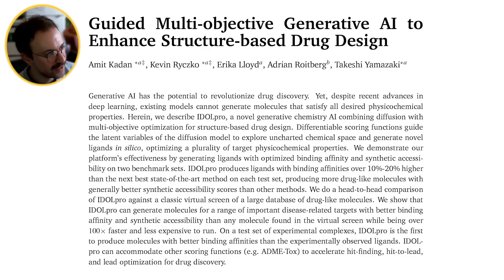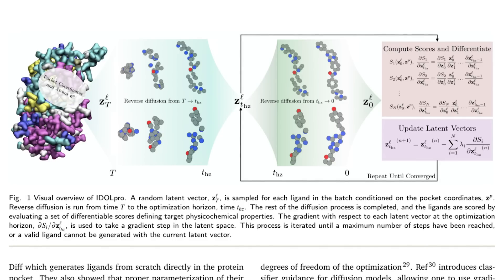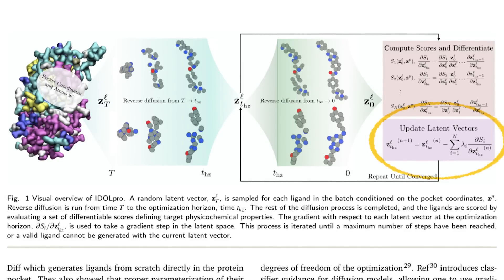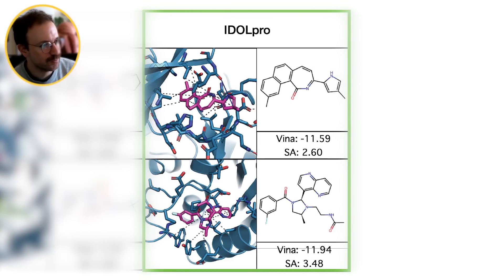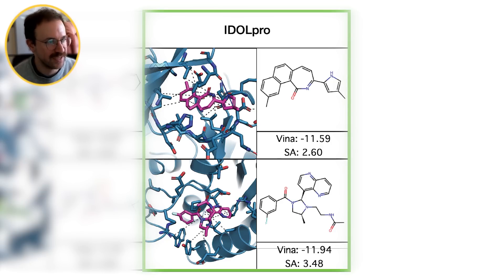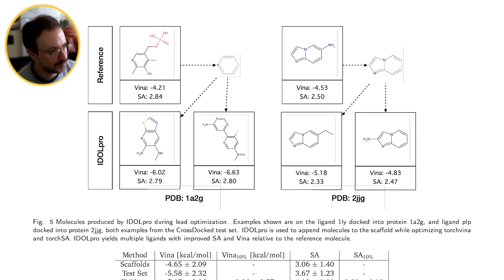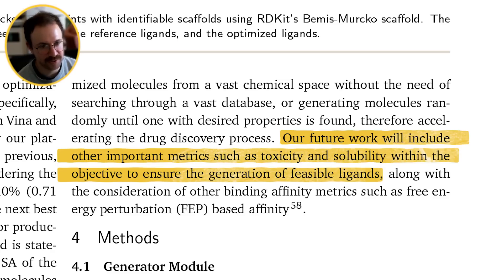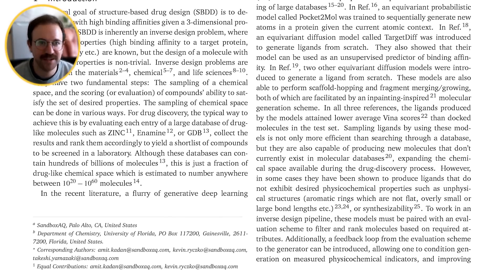IDOLpro: Generative AI for Chemistry | Tech talk with Amit Kadan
SandboxAQ AI scientist Amit Kadan gives a deep dive into IDOLpro, a generative chemistry AI combining diffusion with multi-objective optimization for structure-based drug design. IDOLpro can generate molecules for a range of important disease-related targets with better binding affinity and synthetic accessibility than any molecule found in virtual screens while being over 100x faster and less expensive to run.

Learn more about all of the other deep tech work happening at SandboxAQ in our publication library: